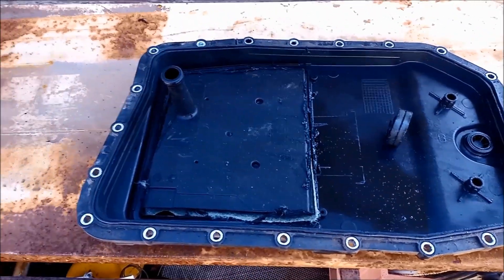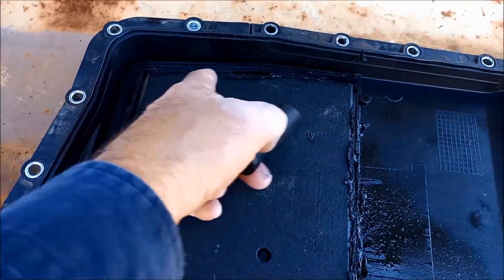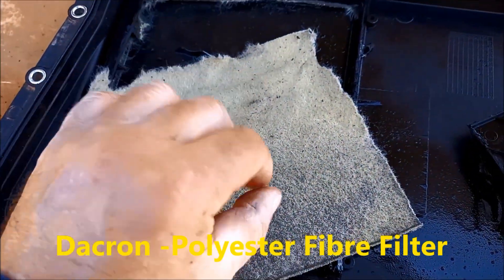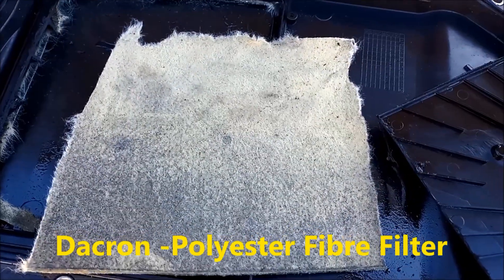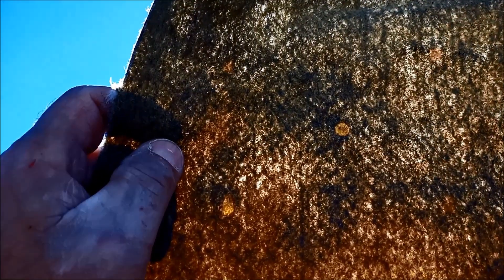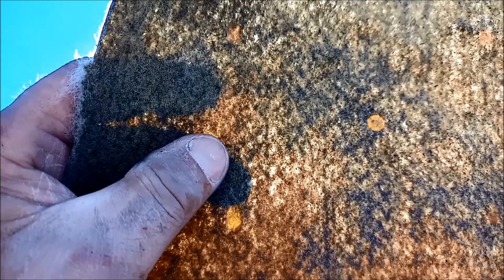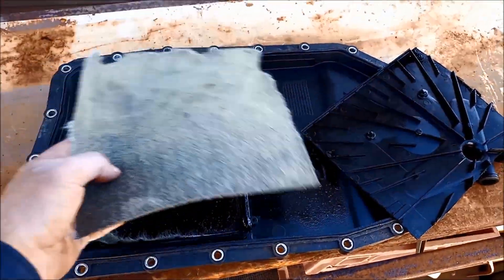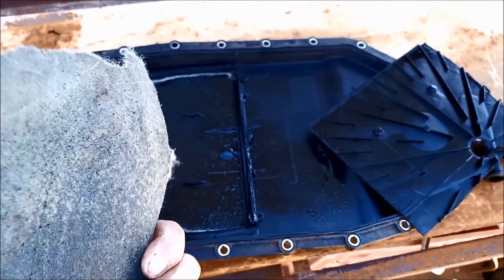Aftermarket Automatic Transmission Filter ZF6HP ZF8HP Analysis, Is it worth it?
ZF6HP26 Aftermarket Filter Disassembly and look at the Dacron Filter Screen- is it worth risking your Transmission Life and Reliability ?

Ford 2WD
Ford AWD
BMW
Jaguar
Land Rover
09E Transmission VW & Audi

•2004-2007 Audi A8 D3 4.2L V8 (With 6-Speed 09E Transmission)
•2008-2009 Audi A8 D3 6.0L W12 (With 6-Speed 09E Transmission)
•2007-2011 Audi S6 C6 (With 6-Speed 09E Transmission)
•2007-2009 Audi S8 D3 (With 6-Speed 09E Transmission)

Some Vehicles Running the ZF6HP26 6-Speed Automatic Transmission
◾2001–2008 BMW E65/E66 7 Series
◾2002–2005 Jaguar XK8/XKR
◾2003–2008 Jaguar S-Type
◾2004–2009 Jaguar XJ
◾2003–present BMW E63/E64 6 Series
◾2003–present Range Rover
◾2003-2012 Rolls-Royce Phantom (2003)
◾2007-present Rolls-Royce Phantom Drophead Coupé
◾2004–2006 BMW E53 X5 V8
◾2003–present BMW E60 5 Series
◾2005–present BMW E90 3 Series
◾2005–present Land Rover Discovery
◾2005–present Ford Falcon (BF, FG)
◾2005–present Ford Territory (AWD Versions)
◾2005–2008 Lincoln Navigator
◾2006–present Jaguar XK/XKR
◾2006–present Range Rover Sport
◾2007–present BMW E70 X5
◾2007–2012 Maserati Quattroporte
◾2008–2012 BMW F01/02 7 Series (except 760i/Li and Hybrid 7)
◾2008–2011 Kia Mohave
◾2009–present Hyundai Genesis V8 4.6L
◾2009–present Jaguar XF
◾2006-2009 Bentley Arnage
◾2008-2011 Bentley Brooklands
◾2002–present Volkswagen Phaeton (Typ 3D)
◾2003–2009 Audi A8 (D3, Typ 4E)
◾2003–present Bentley Continental GT
◾2005–present Bentley Continental Flying Spur
◾2006–present Audi S6 (C6, Typ 4F)
◾2008–2010 Audi RS6 (C6, Typ 4F)

ewffiHwh3792wyp9y2yr723#%%&%ÊADG$^^$$^#$%^$%&